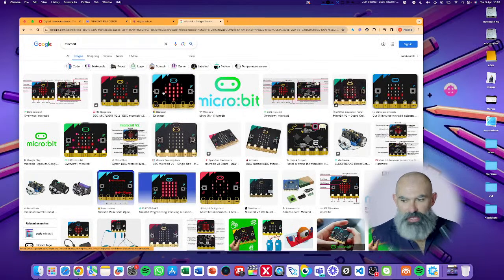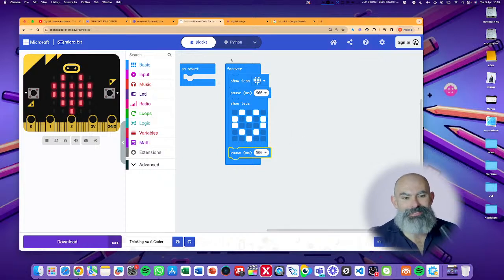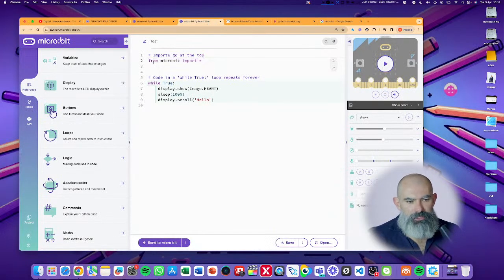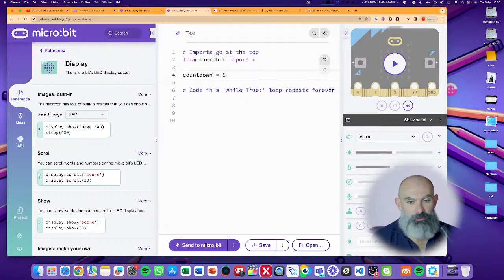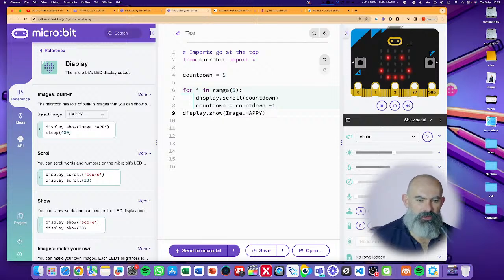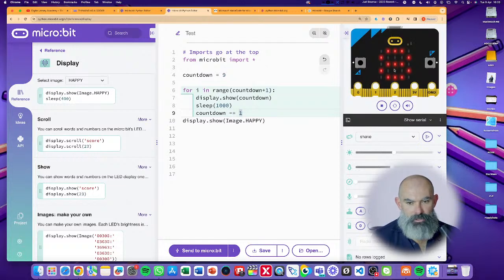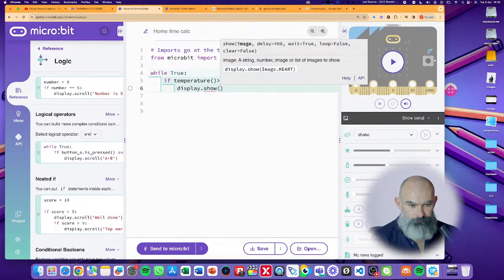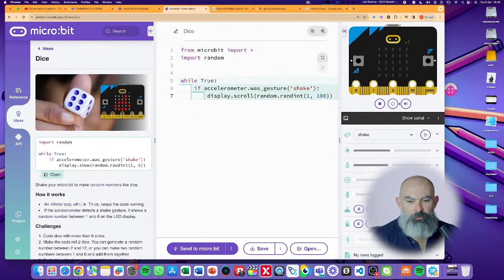Digital Jersey Academy - Thinking as a Coder - Robotics